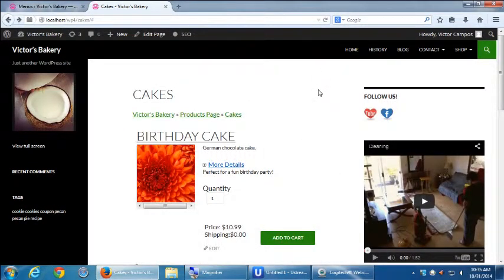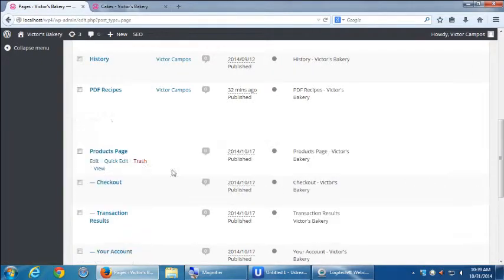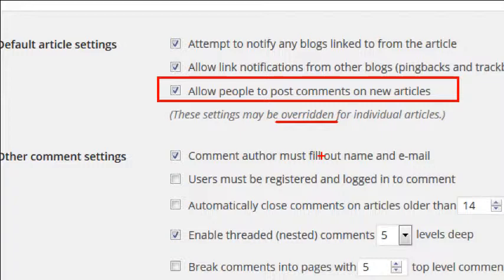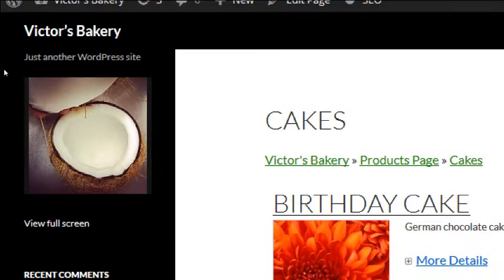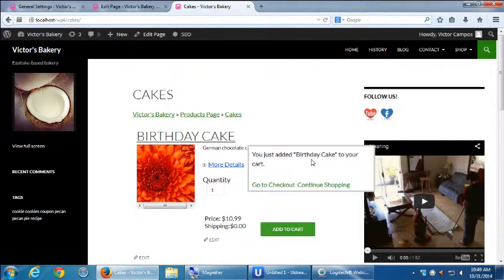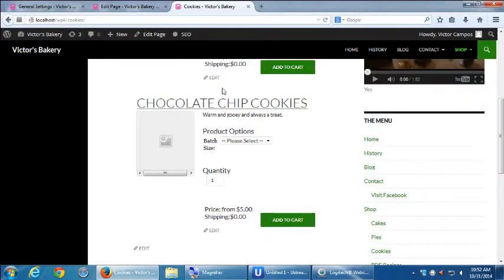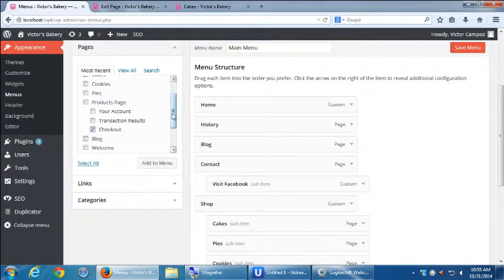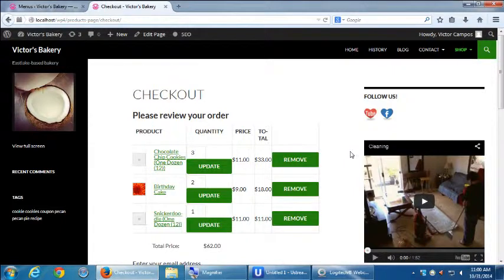SDCE eComm w WordPress II Week 5 Video 2